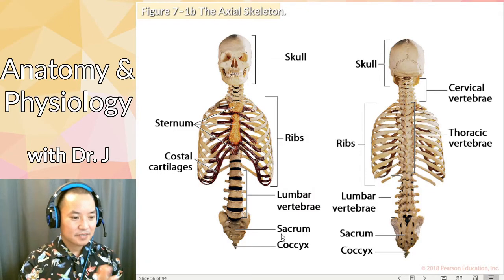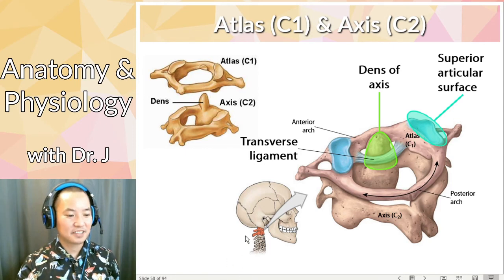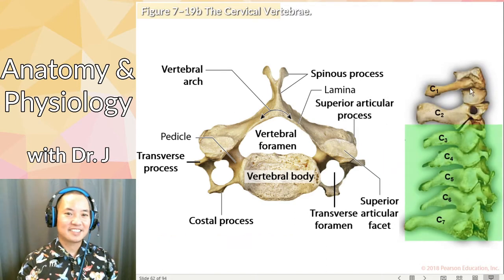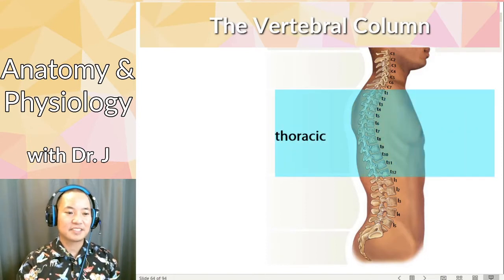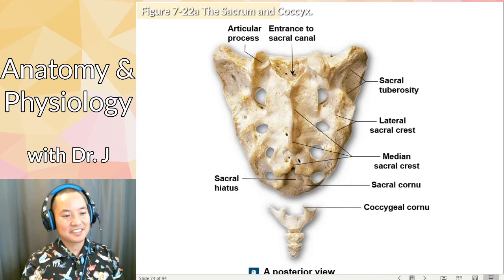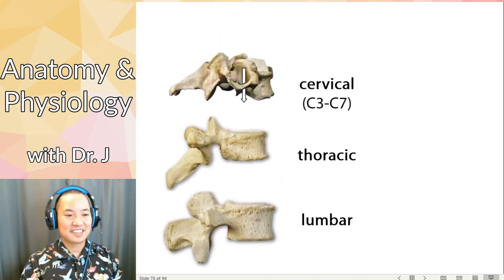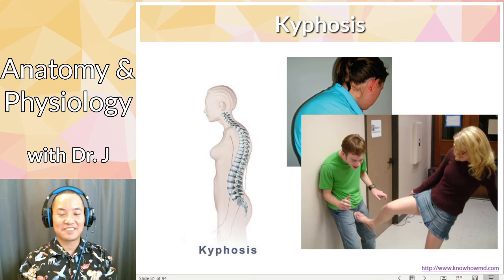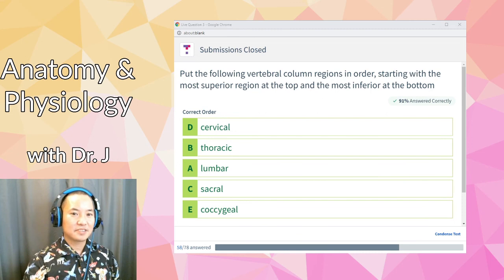PHYL 141 | Skeletal System | Axial Skeleton - Spinal Column & Vertebrae